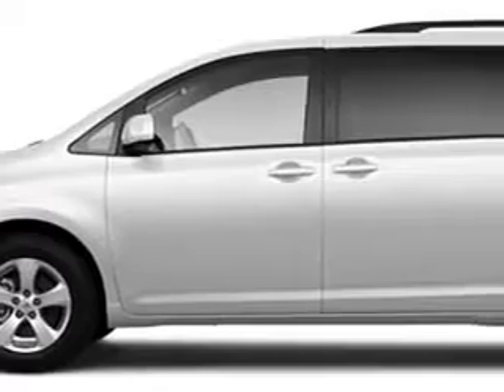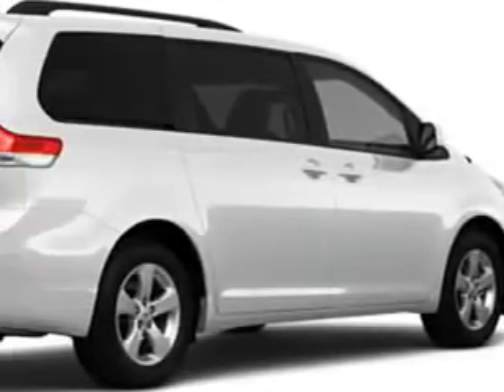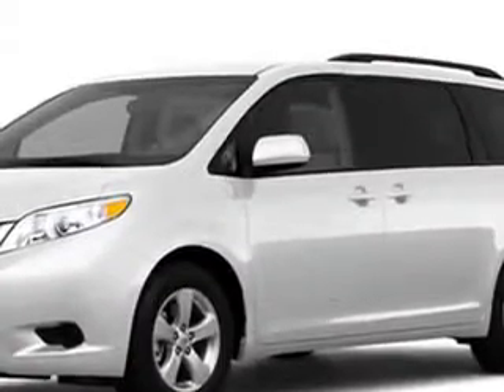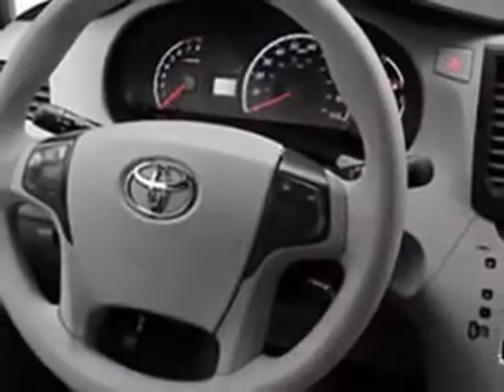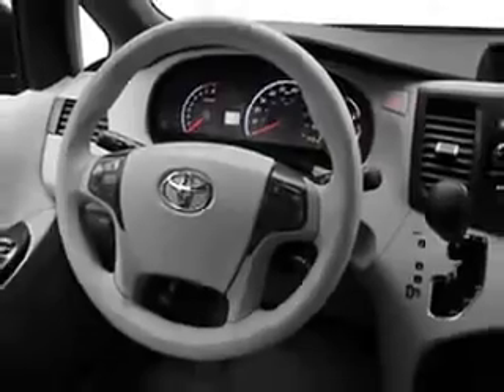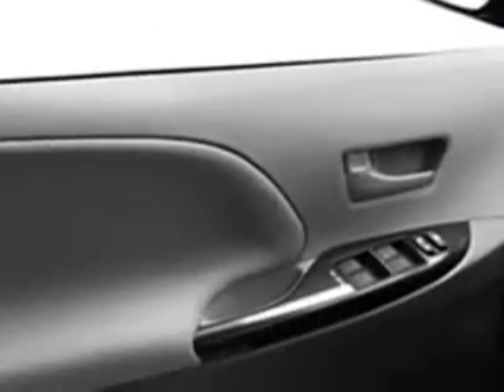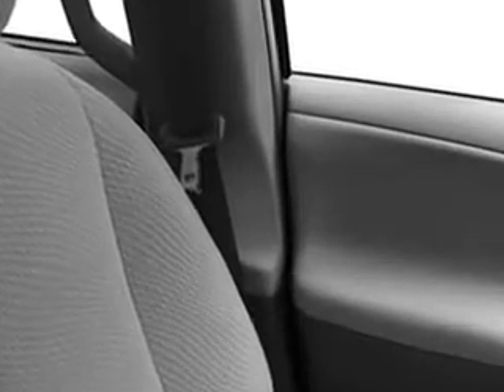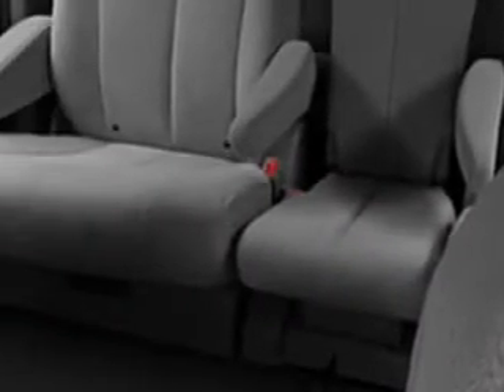2011 Toyota Sienna Stokes Brown Toyota of Beaufort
2011 Toyota Sienna- Stokes Brown Toyota of Beaufort knows you want more than just a car. you have a purpose for your vehicle. you will love this Super White 2011 Toyota Sienna, equipped with a 6 Cyl. engine. enjoy this utility van with features like MP3 Player, Cruise Control, Back Up Camera, Satellite Radio, Auxiliary Audio Input, Anti-Theft Devices, Side Air Bag System, and much more. Get where you need to go, enjoy the drive, and have peace of mind in this 2011 Toyota Sienna. see us at Stokes Brown Toyota of Beaufort today!
vin- 5TDKK3DC8BS124929

Stokes Brown Toyota of Beaufort
3557 Trask Parkway
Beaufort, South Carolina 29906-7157